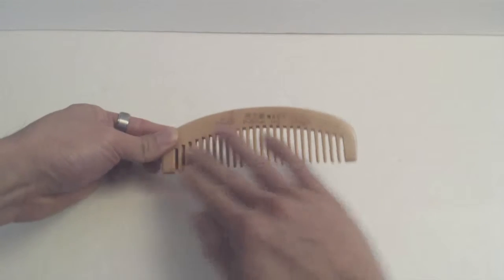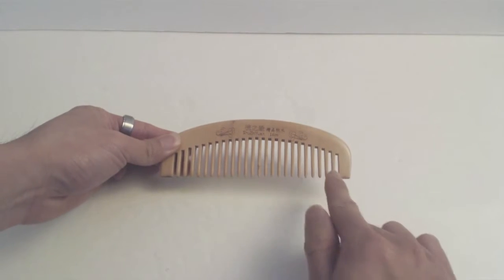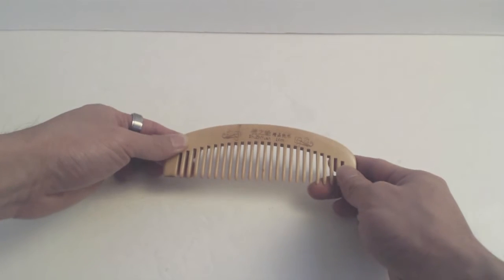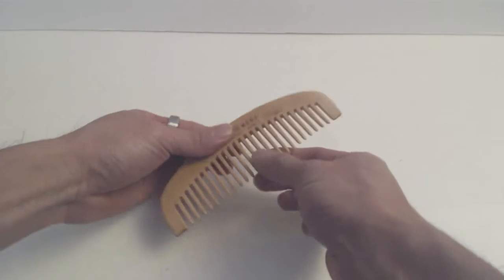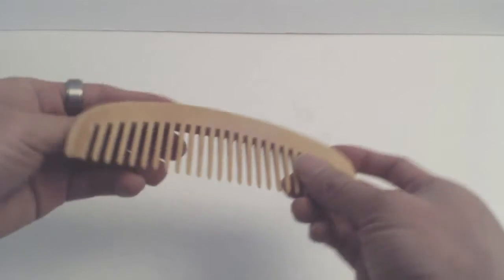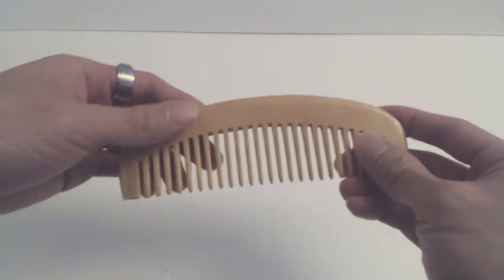Acelist Wood Hair Comb Review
Looks nice, no-static combing, but sharp points on the teeth.

The comb measures just over 6" long, is 2" tall and has 24 teeth spaced 1/4" apart. The teeth on the comb are pretty thick so should run through your hair easily unless you have a lot of tangles. The one thing I didn’t like about this comb is that the teeth aren’t rounded and actually feel a little bit sharp, so you don’t want to drag this along your scalp too roughly. As for combing, it does a decent job and doesn’t leave my hair feeling staticky afterwards, but the tines should be rounded for comfort and safety.